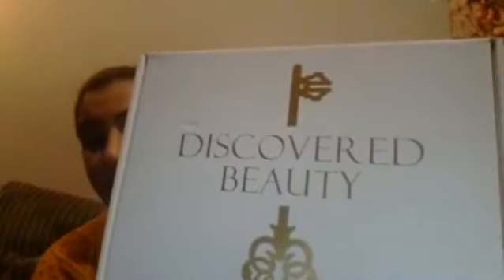Discovered Beauty Box Live Unboxing by Nazia - February 2021